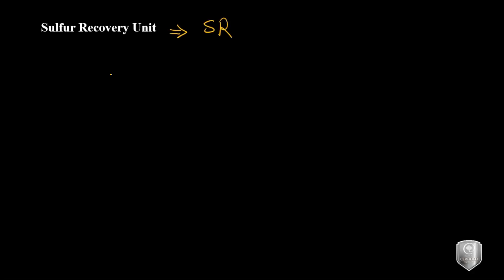(12) Sulfur recovery unit (SRU) fundamentals